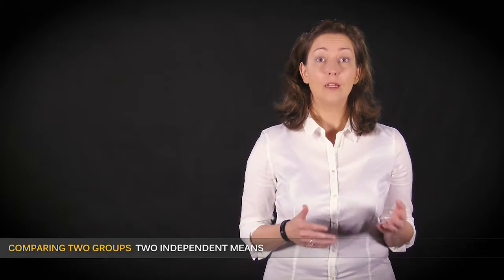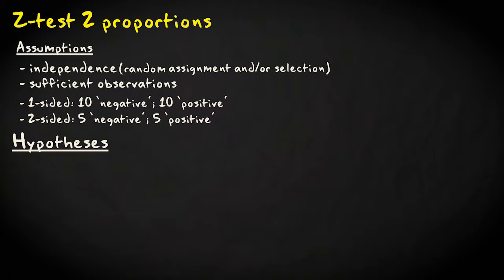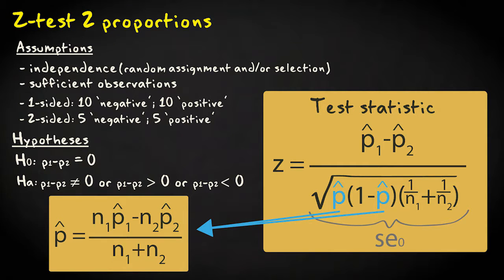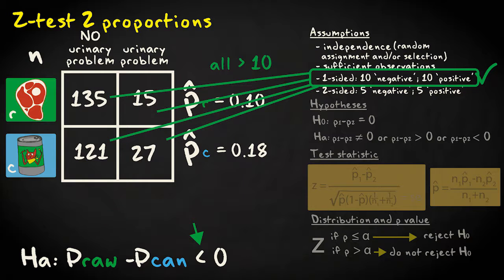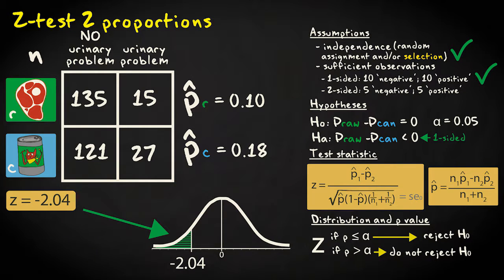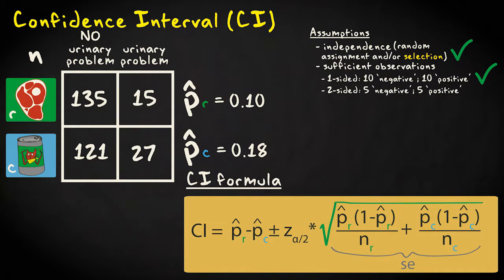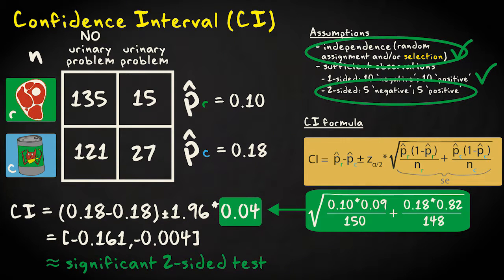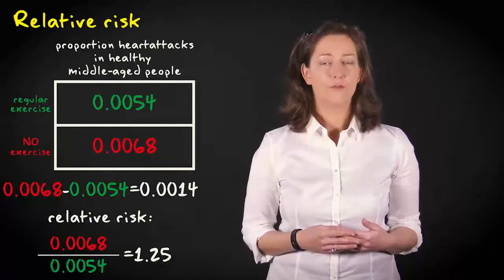1.5 Comparing two independent proportions | Inferential Statistics | Comparing two groups | UvA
This video explains how to compare two independent groups on a categorical, binary variable using a z-test for two proportions. You also learn how to calculate the corresponding confidence interval.